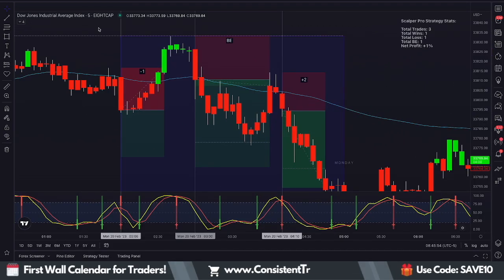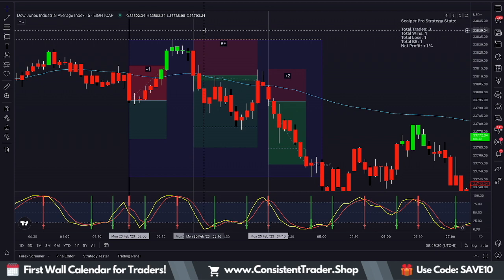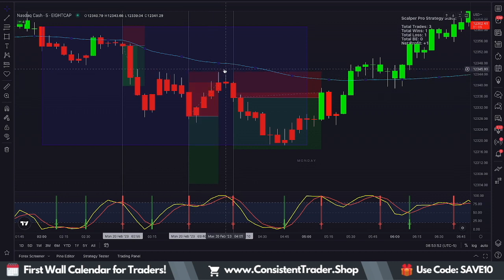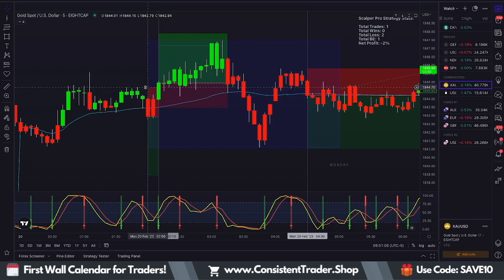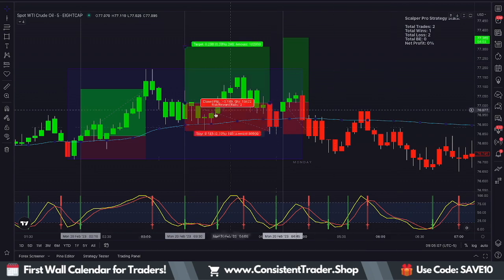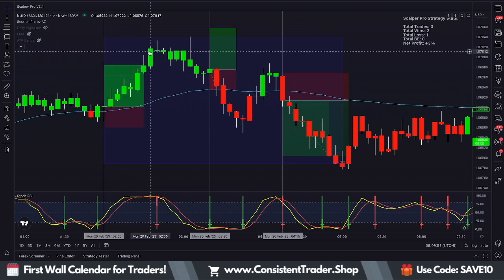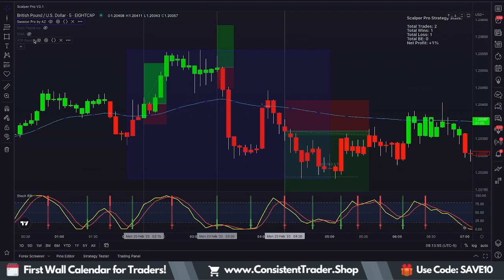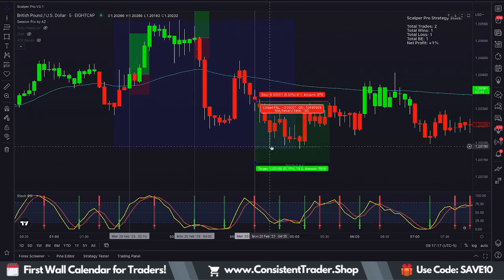TRADE RECAP #1 | PROFITABLE SCALPING IS THIS SIMPLE!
Trade Recap & Analysis 20.02.23 (US-Bank Holiday) during the London Killzone from 2-5AM (NY Local Time) using the powerful Scalper Pro Strategy to make a total profit of 7% for the Day!

📆 First Wall Calendar designed by Traders for Traders!

Timestamps:
00:00 Strategy Intro
00:40 US30 Analysis
04:10 NAS100 Analysis
07:50 GER30/DAX Analysis
09:55 XAUUSD Analysis
12:00 USOIL Analysis
13:46 AUDUSD Analysis
16:05 EURUSD Analysis
19:50 GBPUSD Analysis
22:00 SL-Placement